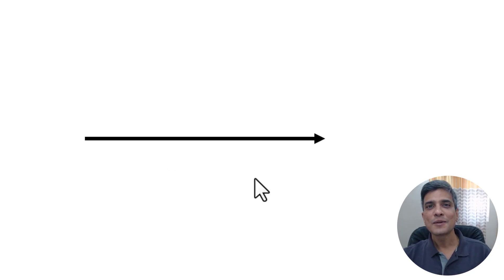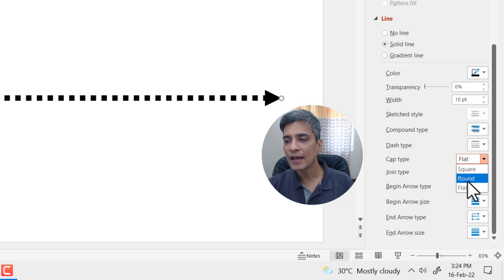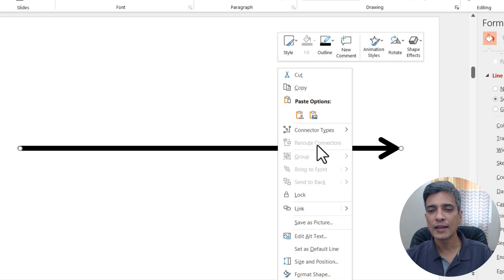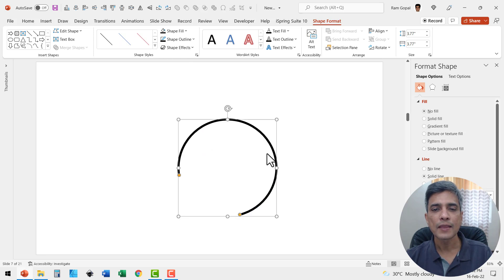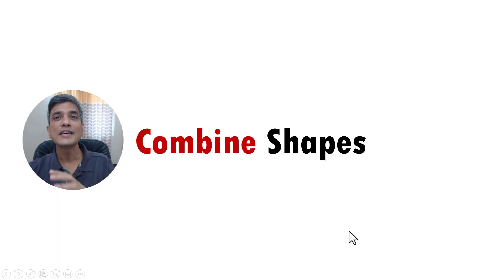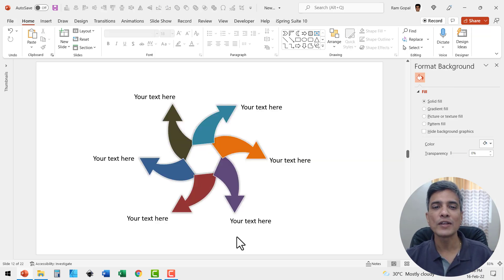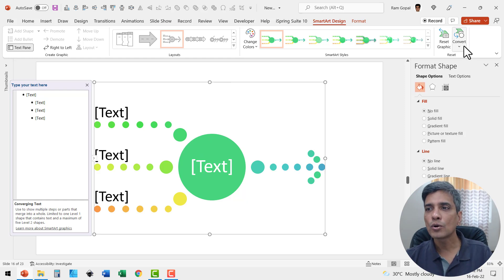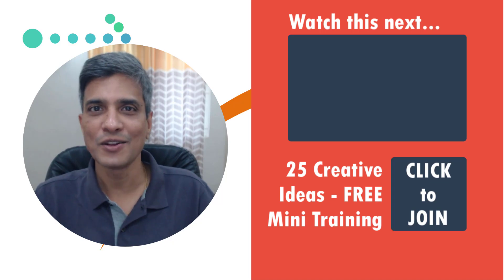All about Arrows in PowerPoint [Beginners Series]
Discover all about Arrows in PowerPoint. This beginners series provides creative ways in which to design and use arrows in your presentations. Complete PowerPoint Foundation Course

Contents of this video:
00:00 The usual arrows
00:34 1- Different Line Settings
01:58 2- Change Arrow Heads
03:10 3- Change Elbow Connector
04:24 4- Design Custom Line Arrows
06:55 5- Combine Autoshapes
08:33 6- Alter Arrowhead
09:22 7- Reuse from SmartArt